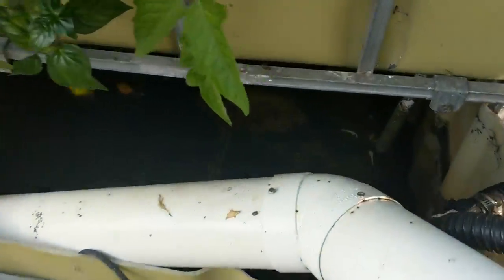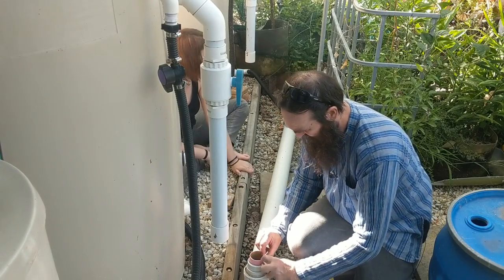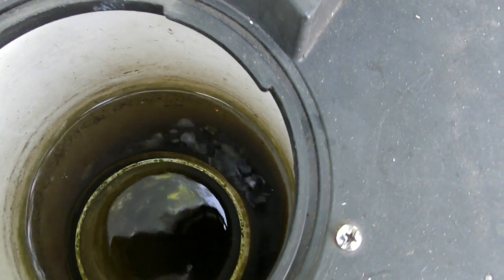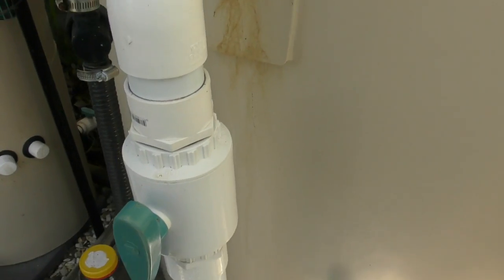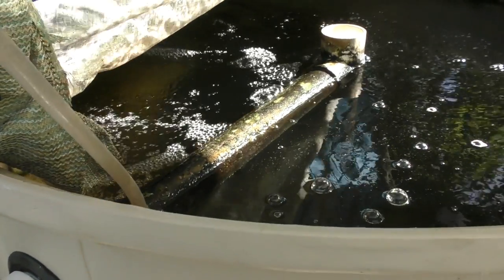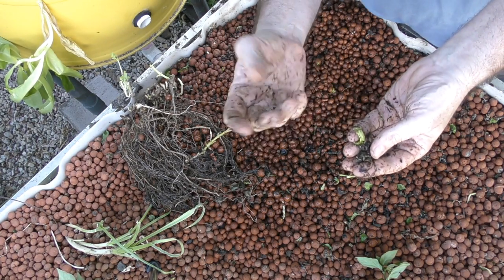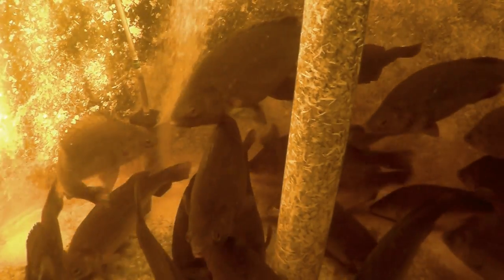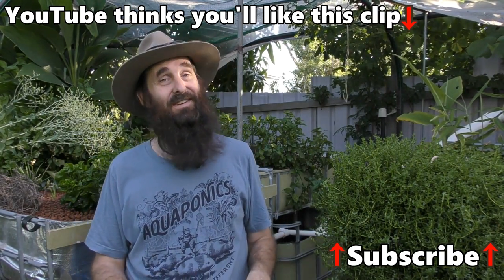Aquaponic System Emergency | Drain & Venturi FAIL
G'Day Folks. Came home from a busy day out to find the filters & sump tank in the aquaponics almost dry and the pump screaming like a banshee.
So this is a bit of a cautionary tale when it comes to relying on a single source of air in an aquaponic system, especially when the backup system isn't designed to switch on if the power doesn't fail.
It also serves as a reminder to make sure all your major fittings are securely fastened to prevent them from losing water.
Luckily, it was a fairly easy fix to stop this from happening again.
Hope you enjoy this quick update & your gardens are booming. Cheers all. 🐟 🌱🍅
Rob

Steve McAlister

Sillybugger

Bluestone Aquaponics
"Bluestone Aquaponics The foundation of today's food".